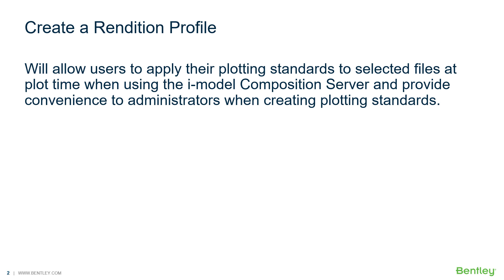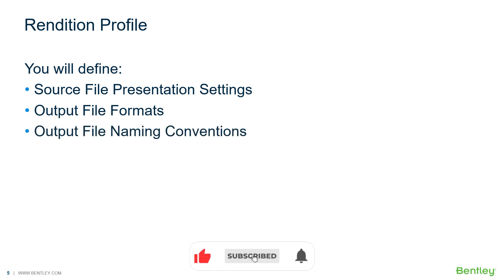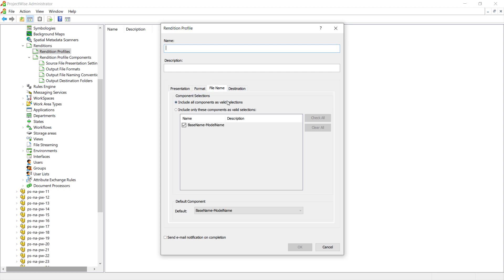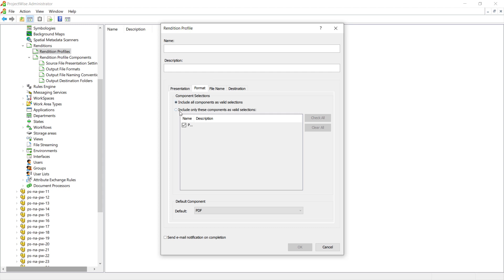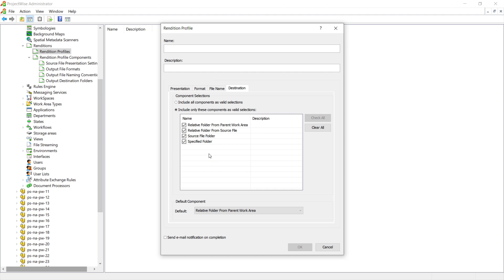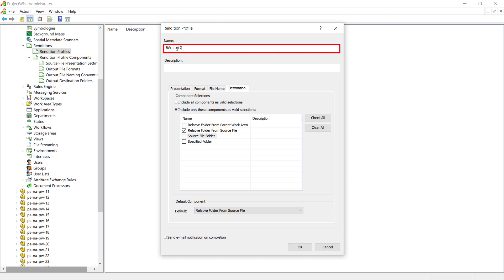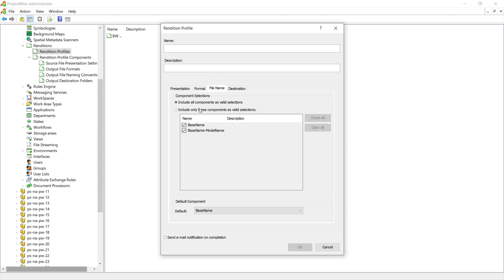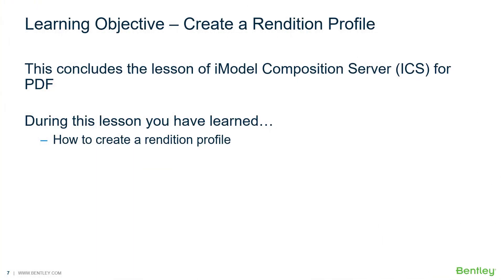Lesson 12: Create a Rendition Profile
For users to be able to create renditions from ProjectWise Explorer, the administrator must first create the necessary rendition profile components and then create a rendition profile that contains the rendition profile components. This module will instruct the user on how to create a rendition profile for your plotting standards.